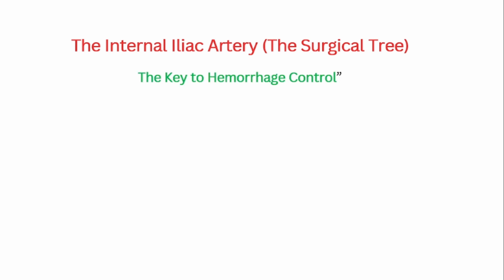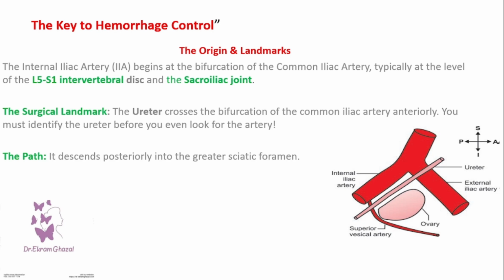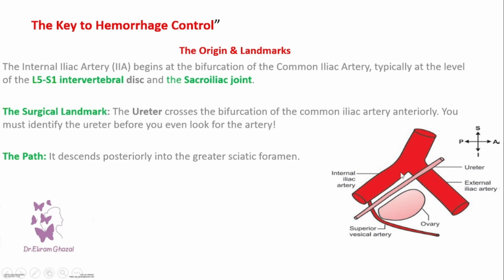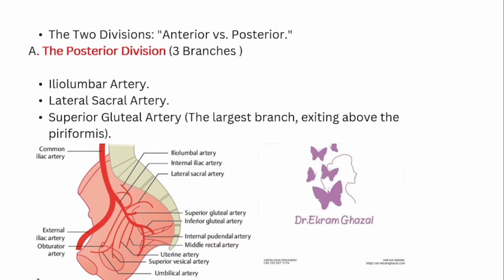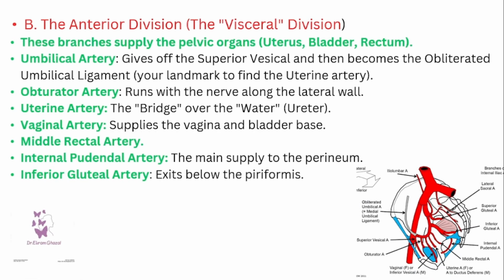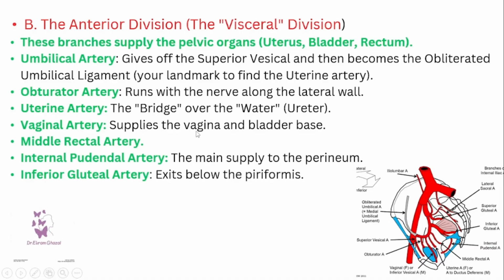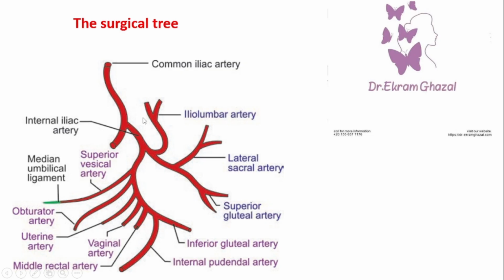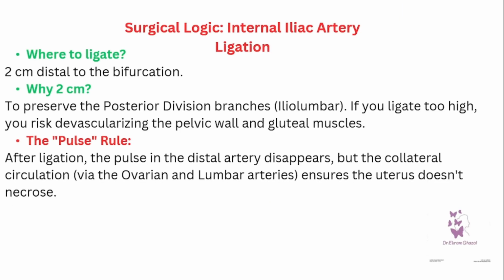Internal Iliac Artery: Surgical Landmarks & PPH Control (MRCOG Prep)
Internal Iliac Ligation, PPH Management, Pelvic Sidewall Anatomy, Uterine Artery Origin, Anterior vs Posterior Division.
"Master the 'Tree of the Pelvis.' In this module, we break down the Anterior and Posterior divisions of the Internal Iliac Artery.
 Essential for MRCOG Part 1 anatomy and life-saving Internal Iliac Artery Ligation (IIAL) for residents